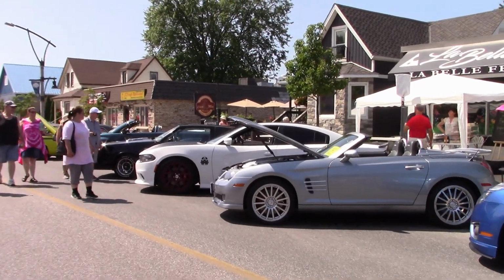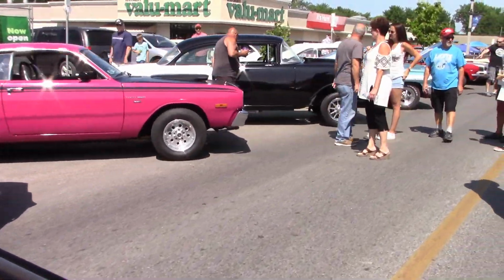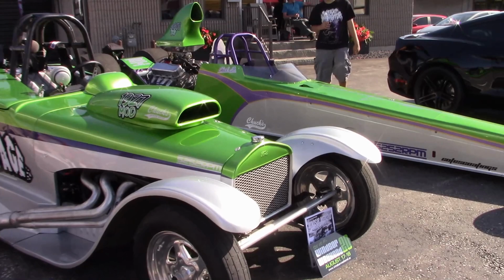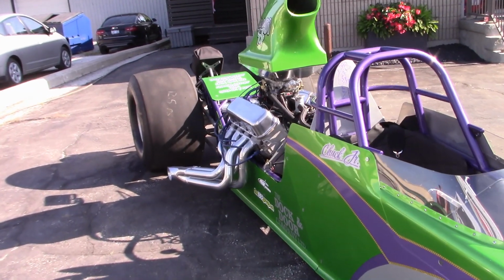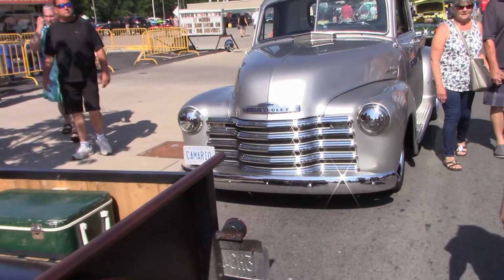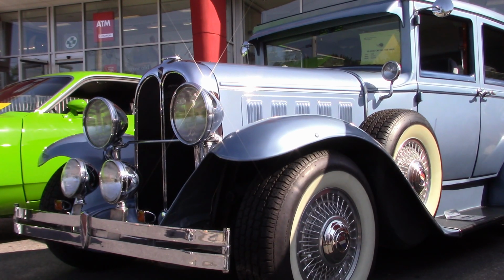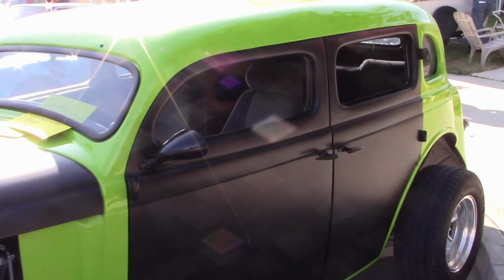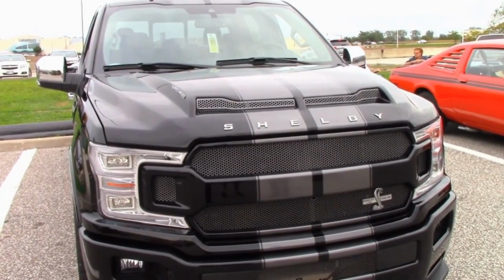2019 Classic Cruise Re Run